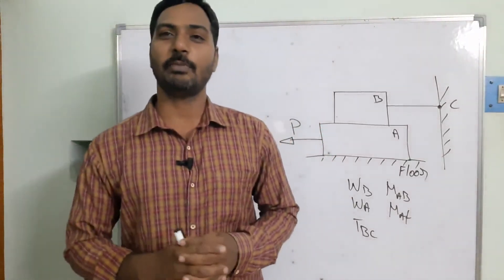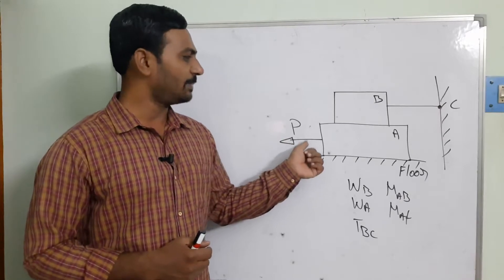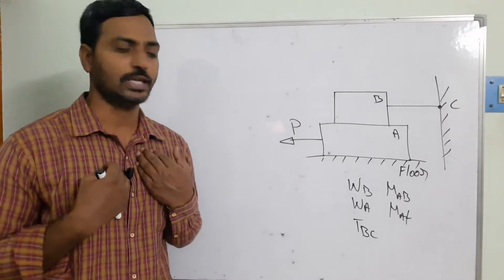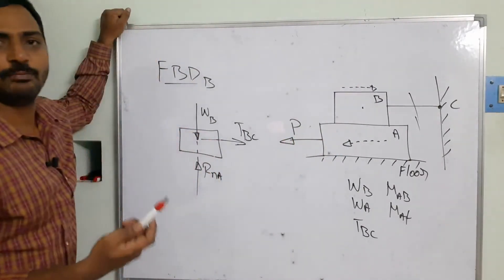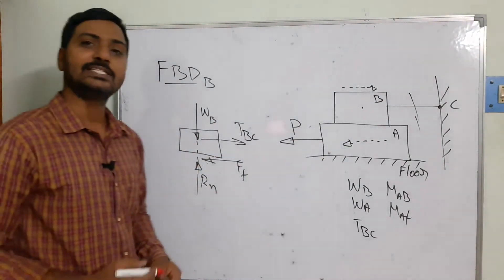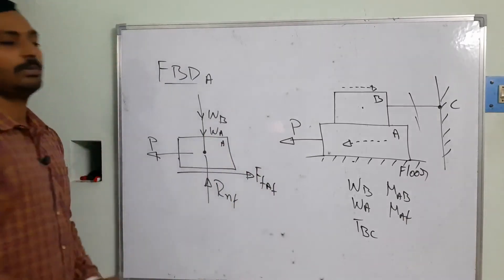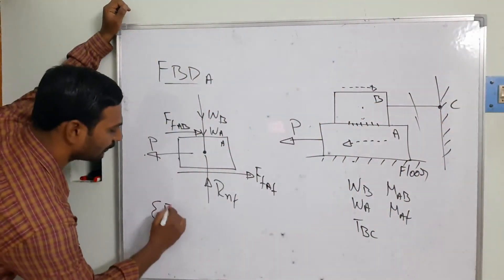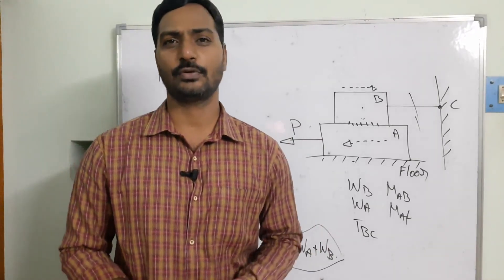Lecture 37: Frictional Force Analysis on Sliding Block Numerical 3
In this video lecture, I have discussed force analysis, free body diagram, how to use the equation of equilibrium.